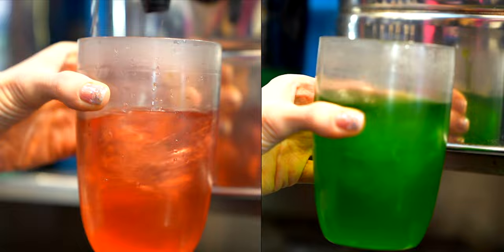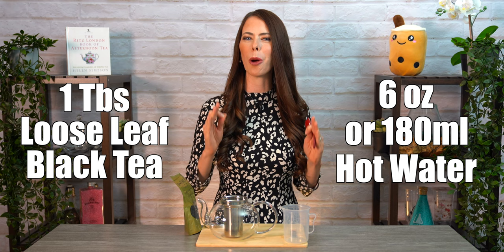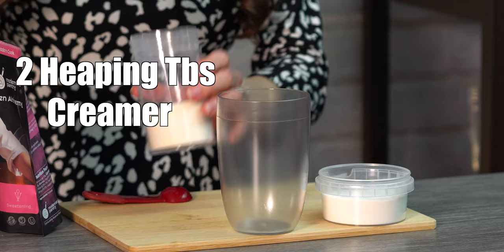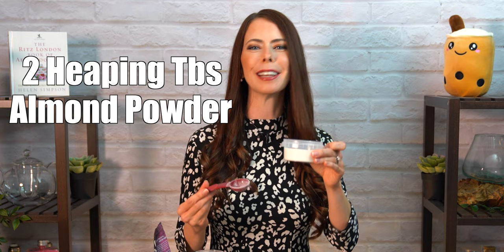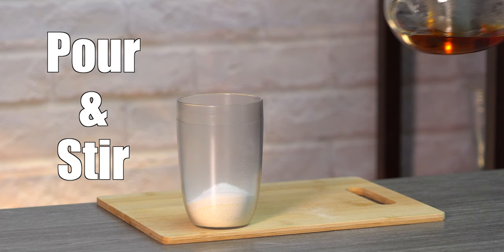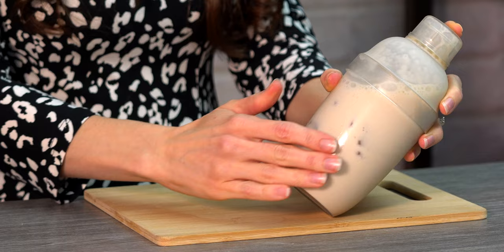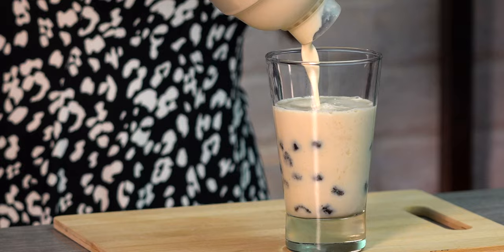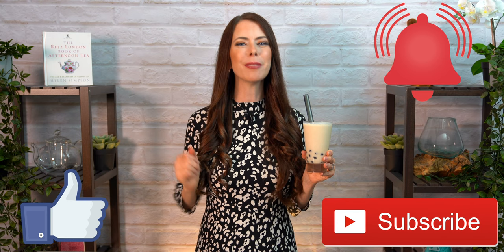Easy Almond Milk Tea Recipe from Powder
Hey, I'm Bubble Tea Kristin! In today's video I will show you how to make an Almond Milk Tea from powder using a delicious easy recipe!

This tutorial is part of a special series of learning how to make Milk Teas at Home using Bubble Tea Shop Powders 👉🏼

Ingredients:
❤️ 1 Tbs loose leaf Assam Black Tea
❤️ 180ml (or 6oz) Hot Water
❤️ 2 heaping Tbs Creamer Bubble Tea Powder
❤️ 2 heaping Tbs Almond Bubble Tea Powder
❤️ 2 flat tsp Fructose Powder (or 14ml Fructose Syrup)